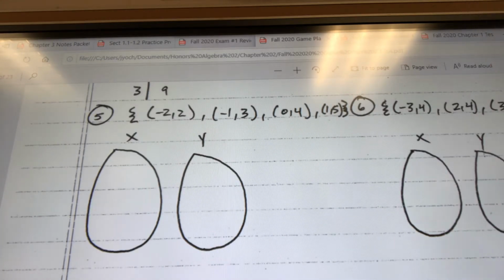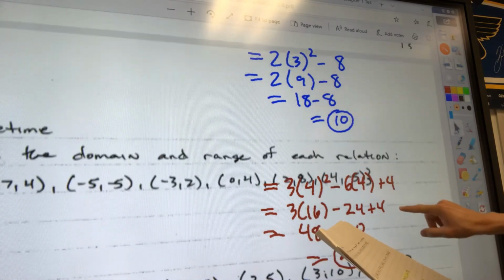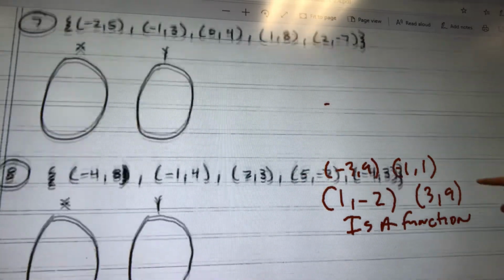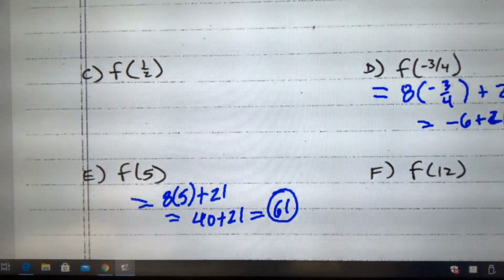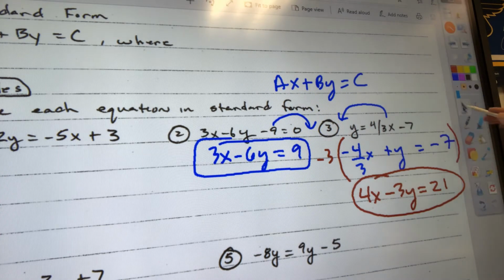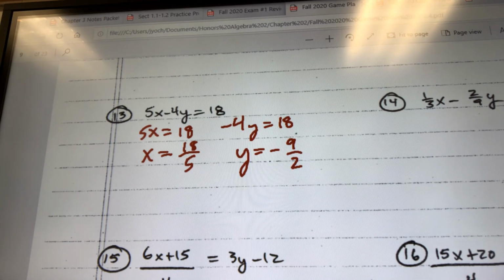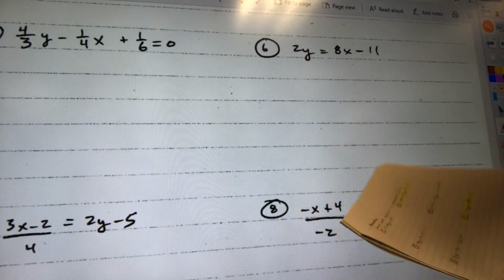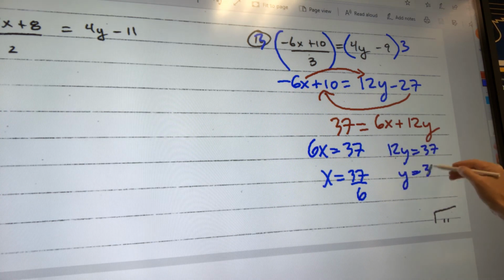Honors Algebra 2 Section 2.1-2.2 Video Fall 2020